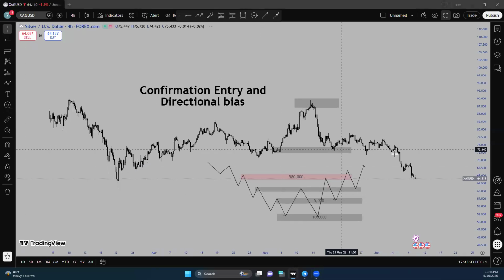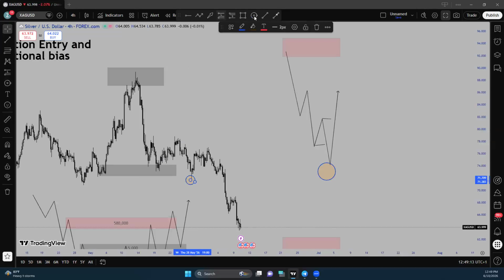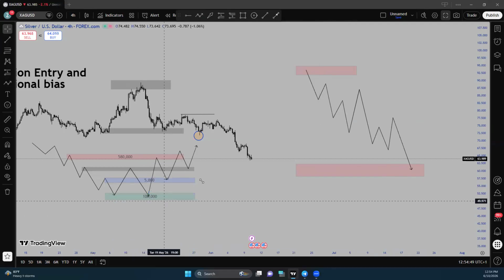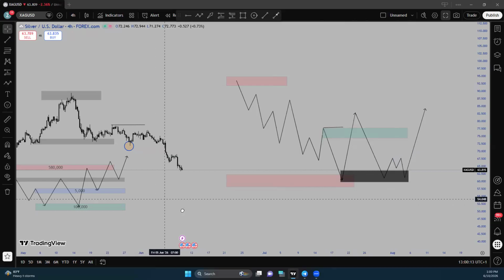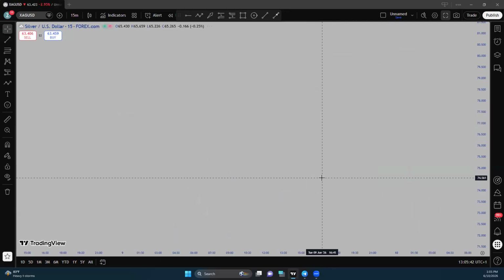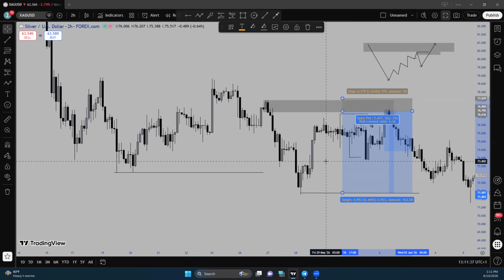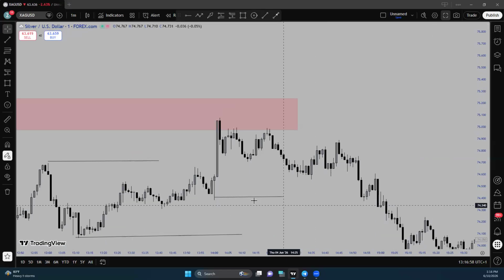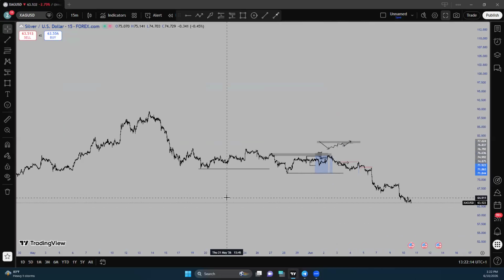HOW TO USE CONFIRMATION ENTRY AND DIRECTIONAL BIAS(Advanced class EP7)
In this video, you'll learn how to identify directional bias, select high-probability Points of Interest (POIs), and use confirmation entries to improve your trade execution. These concepts can help you maximize profits, reduce unnecessary losses, and trade with greater confidence and precision.